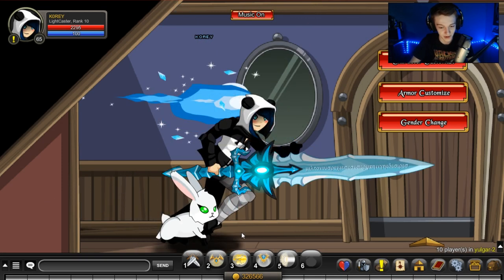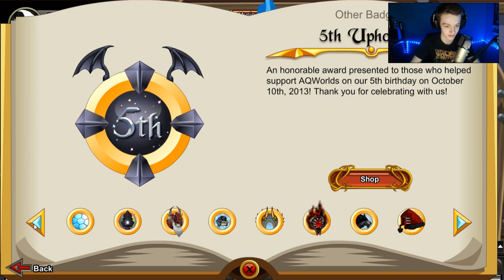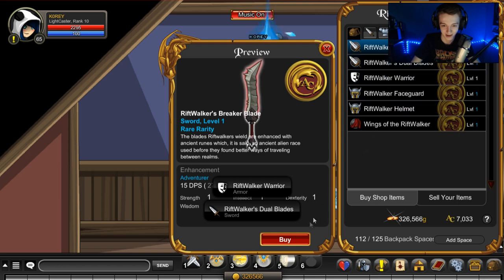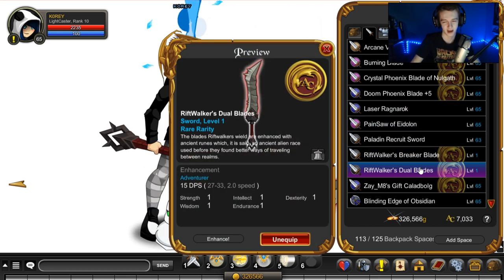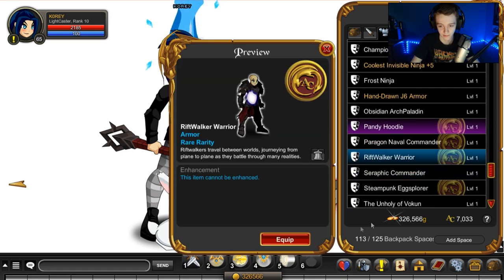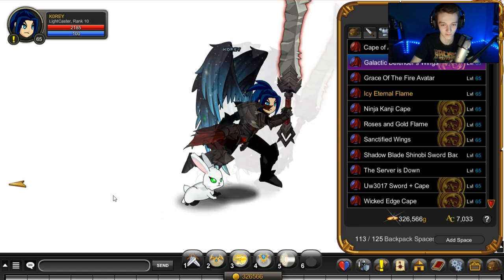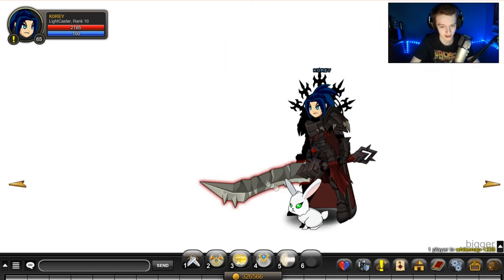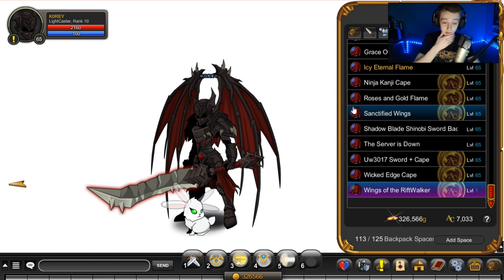Riftwalker Set April 2017 AQW AdventureQuest Worlds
Looking at the new in game Riftwalker Set for April 2017 in AQW AdventureQuest Worlds